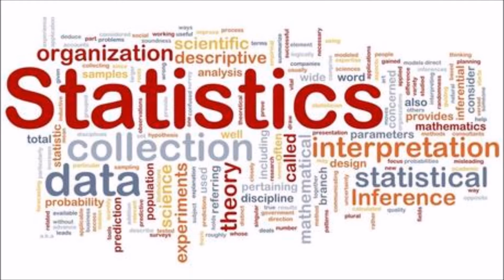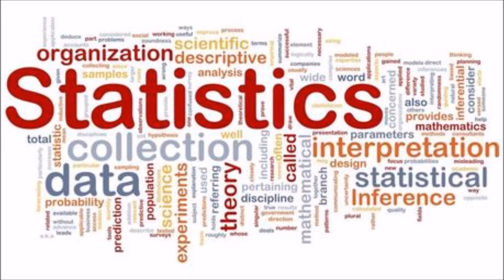How to learn a 1000+word statistics plan